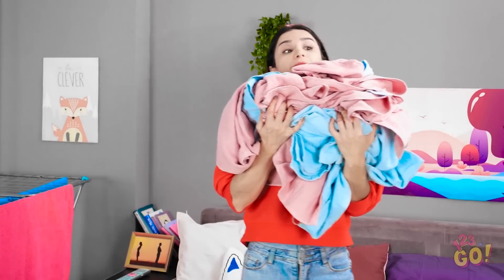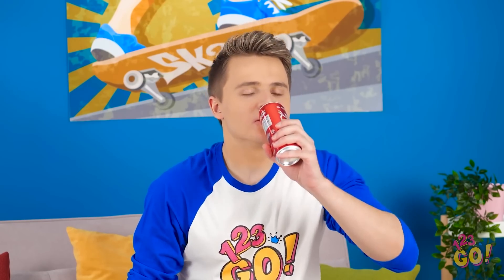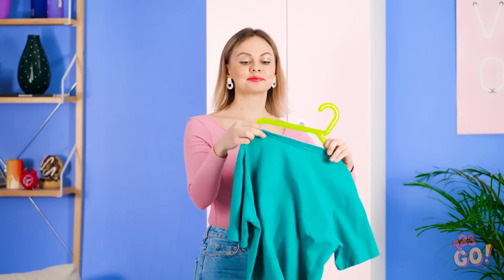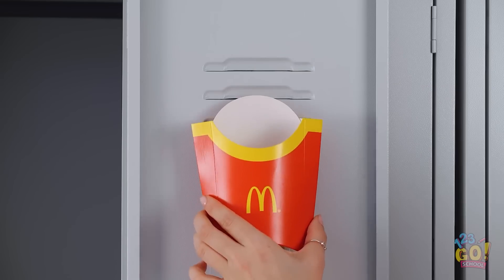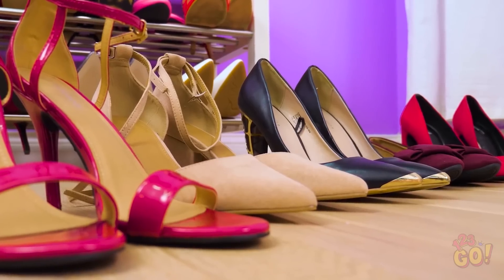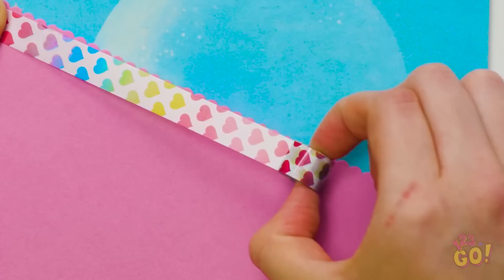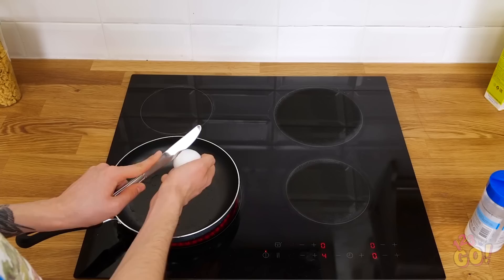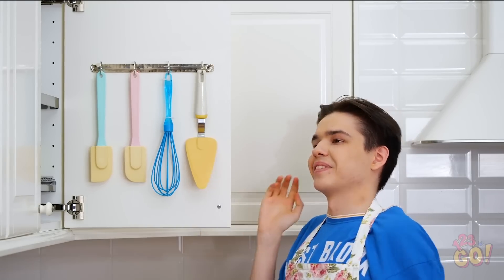SAY "NO" TO THE MESS || DIY Folding and Organization Hacks And Ideas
Smart ideas to keep everything in it's place!

Fold up and watch these clever folding hacks! With our easy organization hacks, your flat will be cozy and unique!

This amazing DIY ideas will  add a bright splash to the interior and cheer you up!